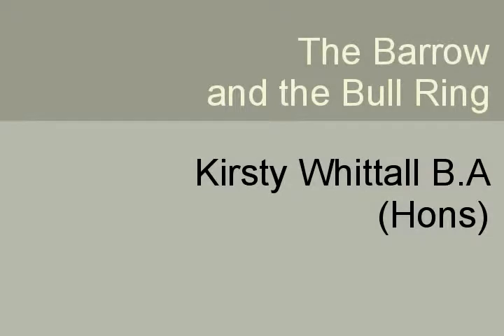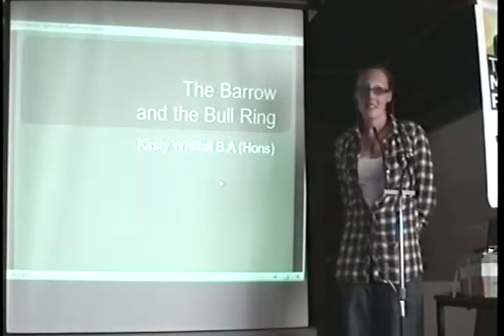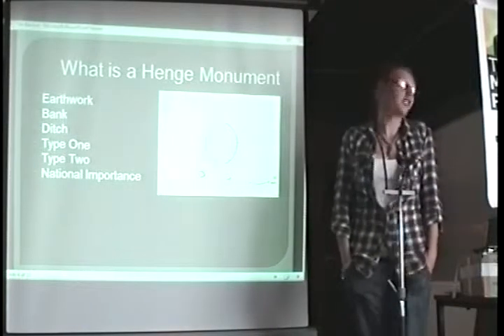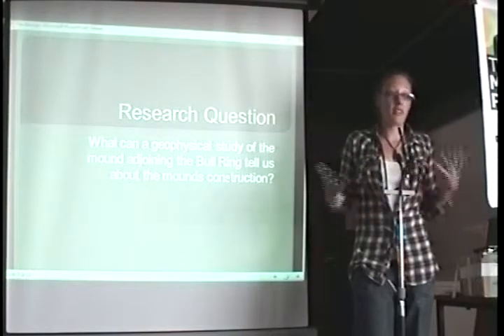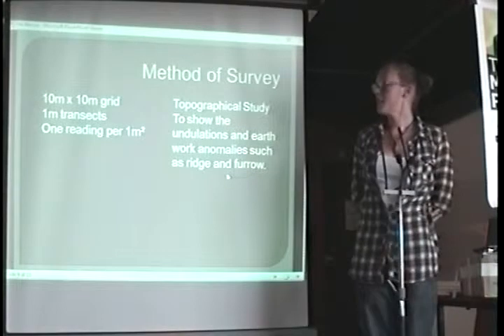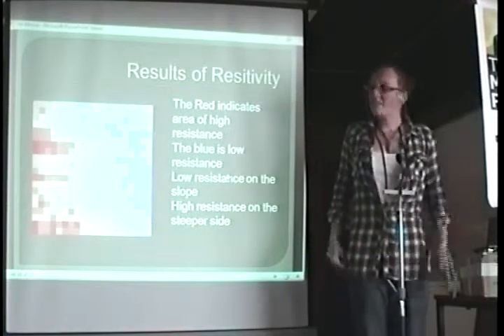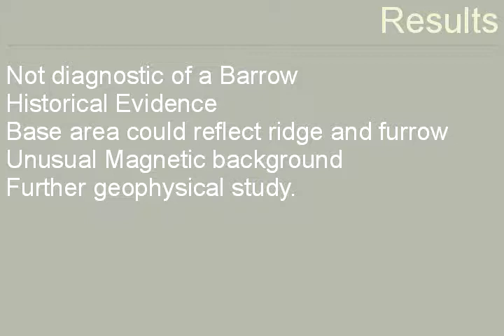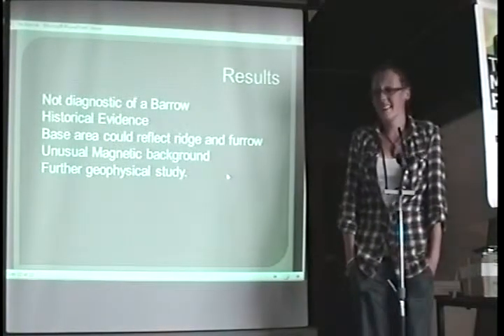Kirsty Whittall - The Barrow and the Bull Ring (Megalithic Portal Open Day)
Community Archaeologist Kirsty Whittall speaking at the Megalithic Portal's Bull Ring Open Day on Saturday 30th July 2011. (Oh and by the way Kirsty - you sounded brilliant!)